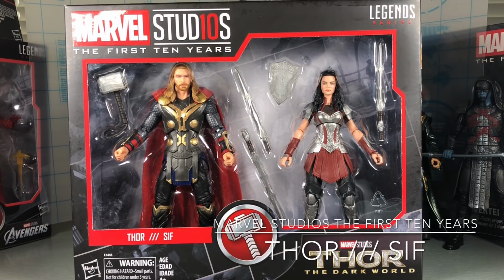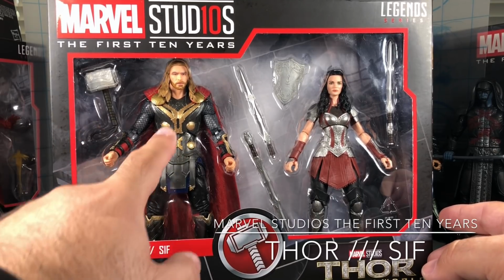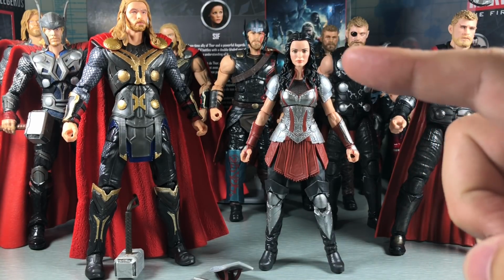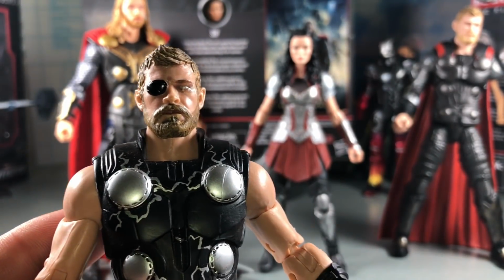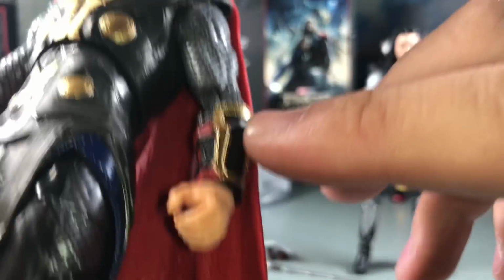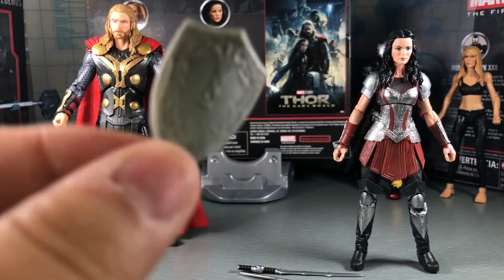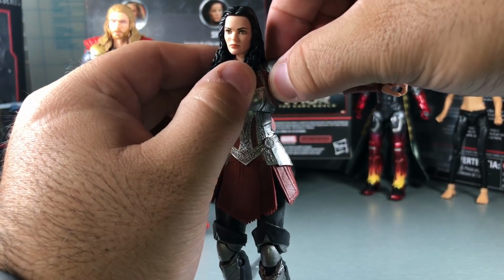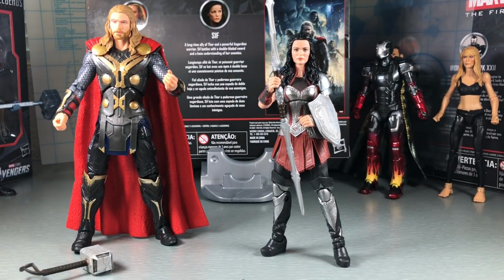Marvel Legends Marvel Studios The First Ten Years Thor & Sif Dark World Figure Review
Marvel Studios The First Ten Years

#5 Thor The Dark World - Thor and Sif